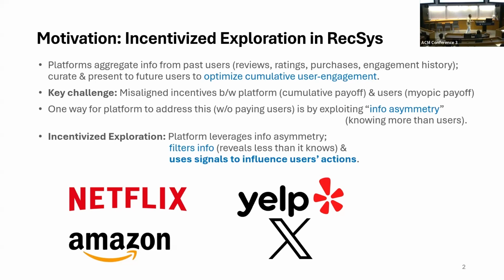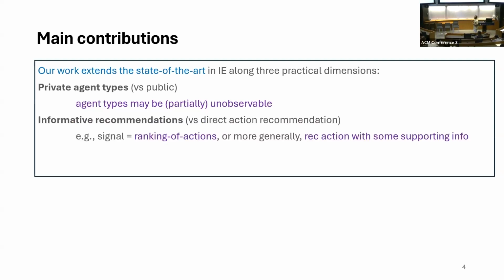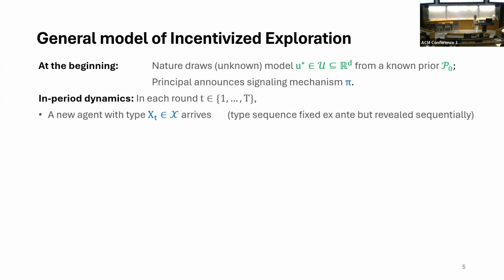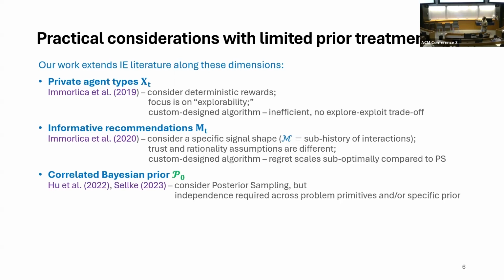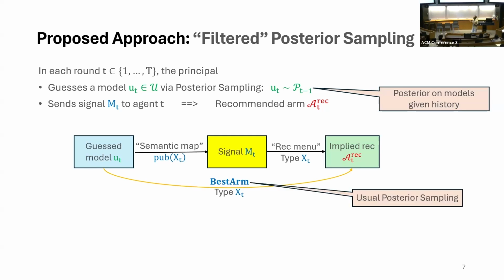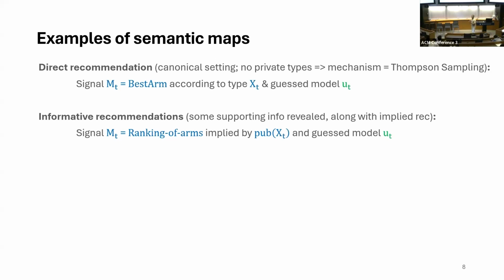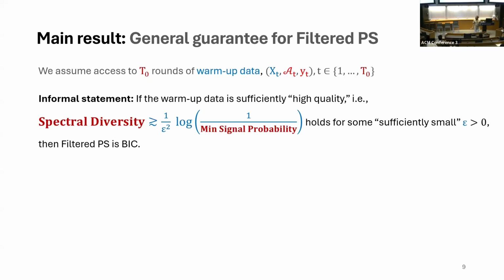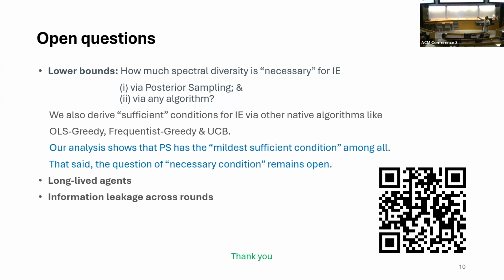EC'24: Incentivized Exploration via Filtered Posterior Sampling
Title: Incentivized Exploration via Filtered Posterior Sampling
Authors: Anand Kalvit, Yonatan Gur, Aleksandrs Slivkins
Speaker: Anand Kalvit
Session: B: Persuasion